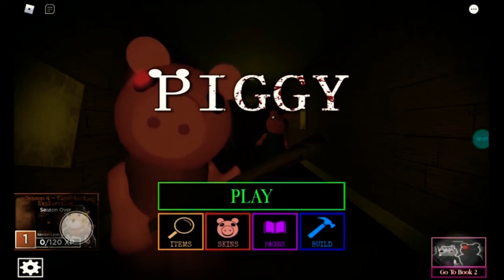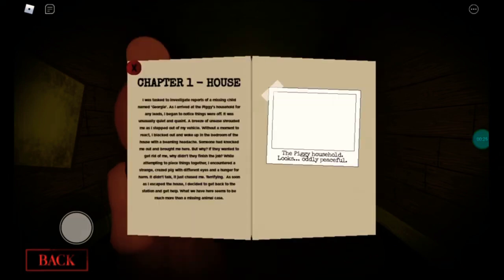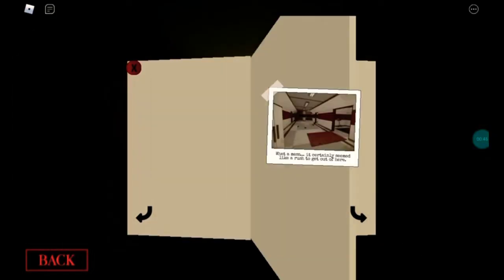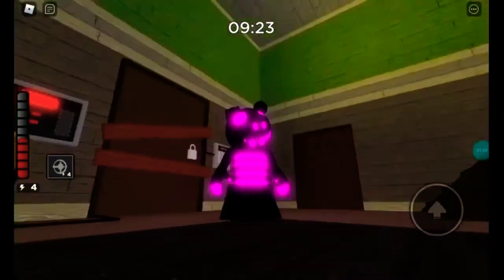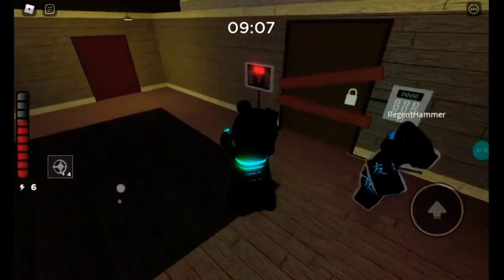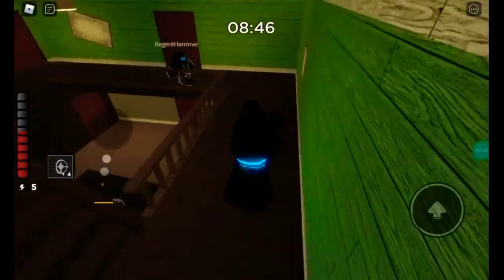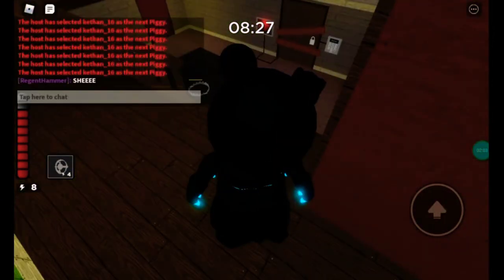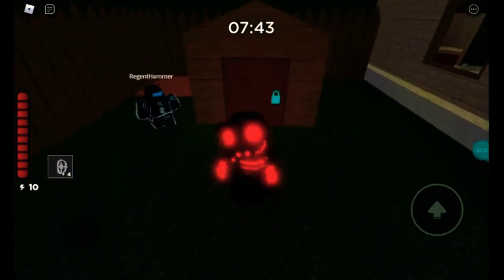GETTING ALL THE PAGES IN PIGGY AND SHOWING YOU THE SECRET PIGGY!!!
if you want to add me my user name is kethan_16
I can play piggy with you